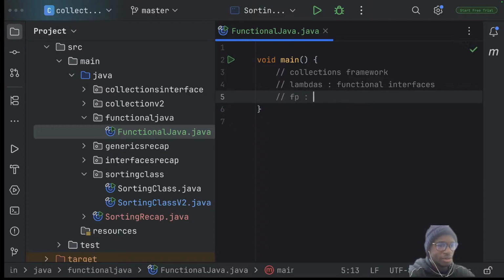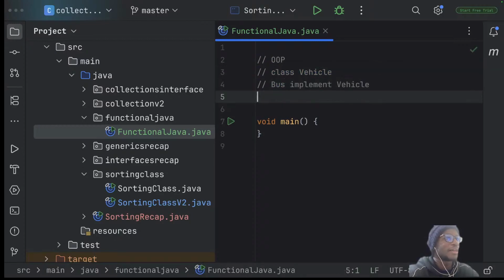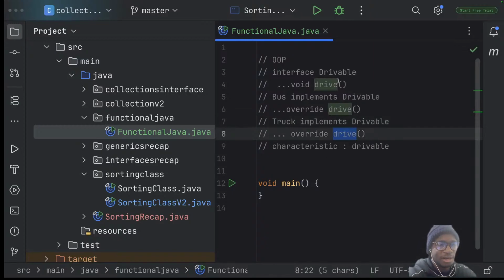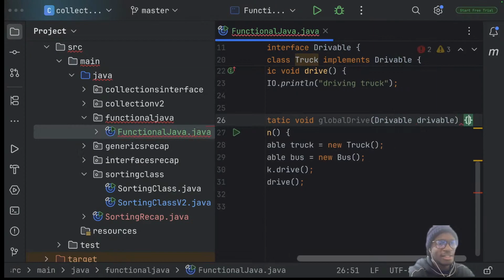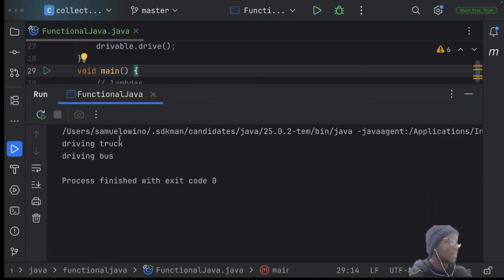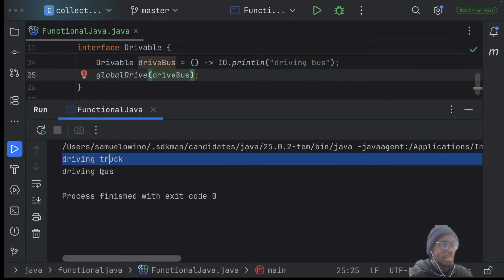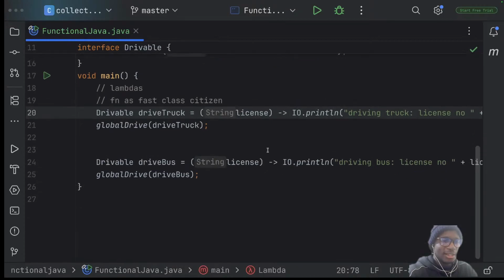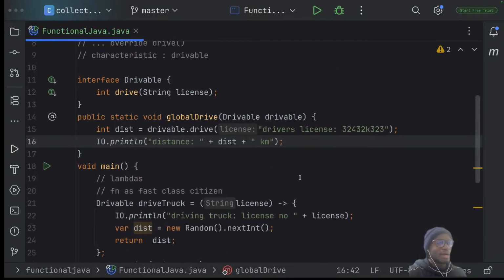Learn Java Functional Programming in 23 minutes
Ready to write cleaner, more efficient, and less error-prone Java code?
In this video, we dive deep into Functional Programming in Java.

We’ll move beyond OOP  and embrace the "what-to" declarative style using features introduced in Java 8 and beyond.

⏰ Timestamps:
0:00 - Intro
2:43 - OOP Recap
9:18 - Lambda Basics
17:06 - Lambda arguments and return types